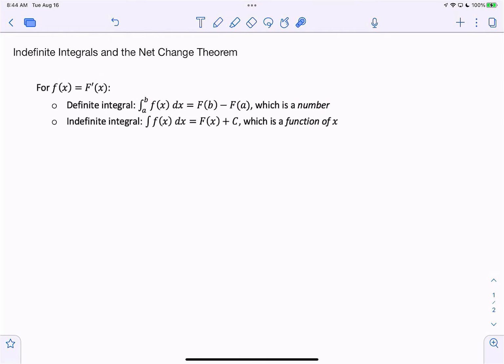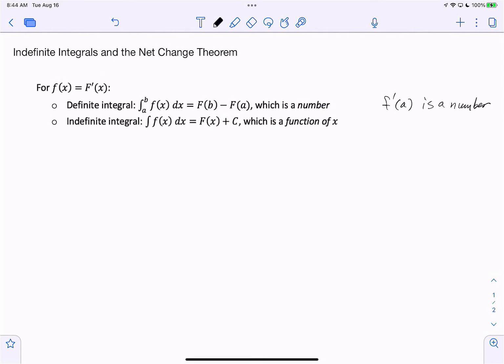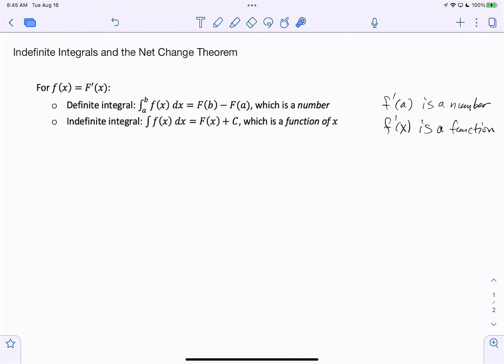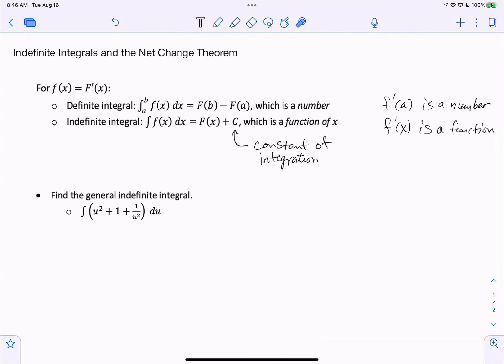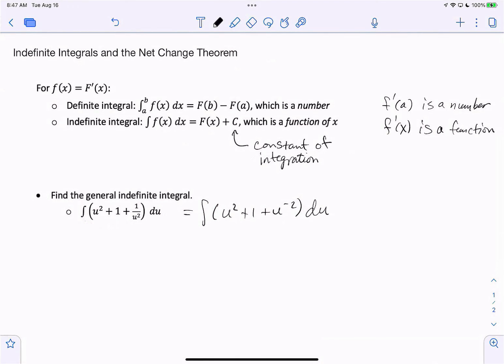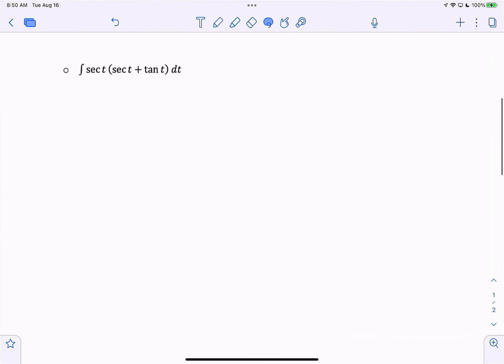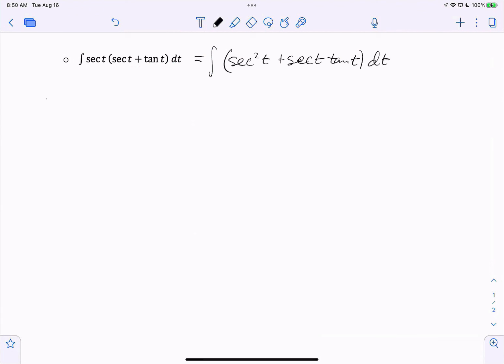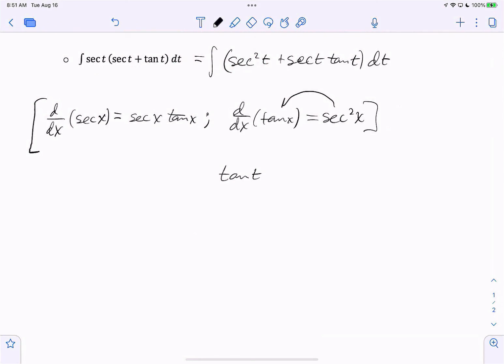Definite vs. Indefinite Integrals | Calculus 1 (4.4a)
The distinction between definite and indefinite integrals, applied to finding two general indefinite integrals.